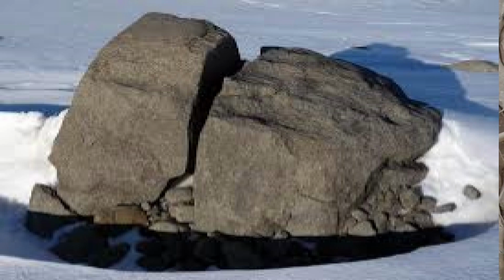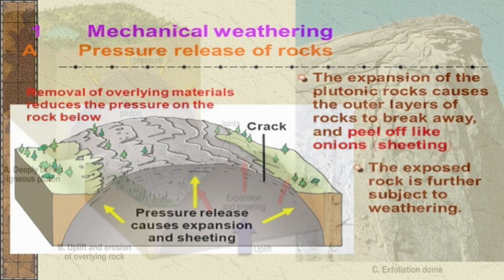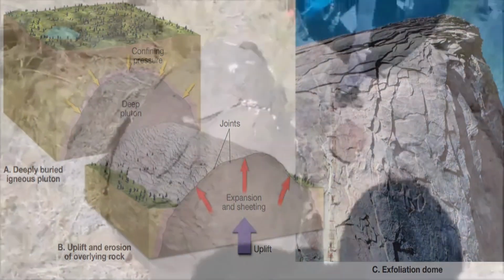Let's Learn about Weathering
Weathering is the in-situ breakdown of rocks, soil, and minerals at or near the Earth’s surface through physical, chemical, and biological processes. It disintegrates or decomposes rocks without transporting them, acting as the primary source of sediment and soil. Key types include mechanical (freeze-thaw, salt crystallization), chemical (carbonation, hydrolysis, oxidation), and biological (root action, burrowing).
Three types
Mechanical or Physical
Chemical
Biotic or Biological
Ever wonder how rocks break down? This video gives a very "simple explanation" of "weathering and erosion", detailing the three main types: mechanical, chemical, and biological. We explore how these processes, including "erosion", shape our world through frost, rust, and roots. It's a fundamental concept in "geology" and "earth science" that helps us understand our planet.